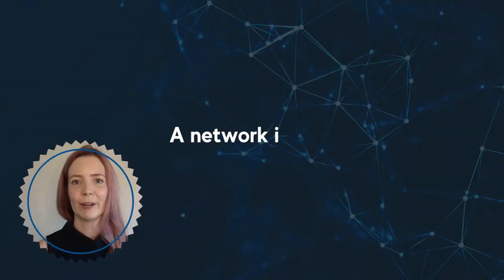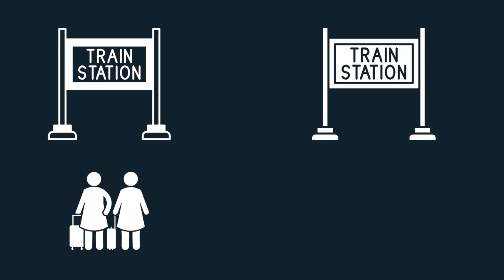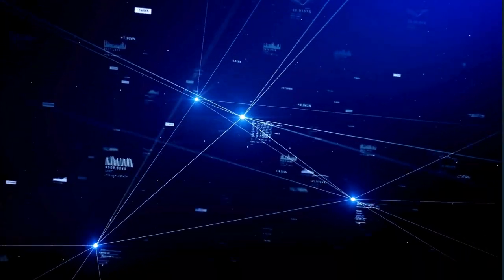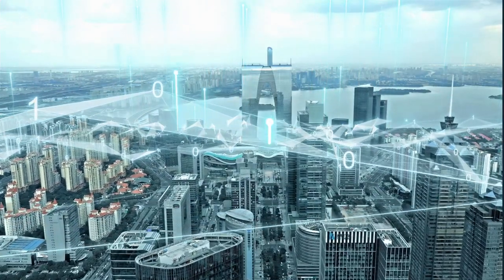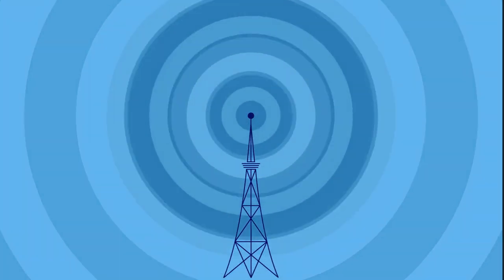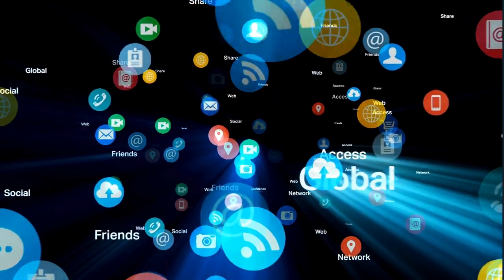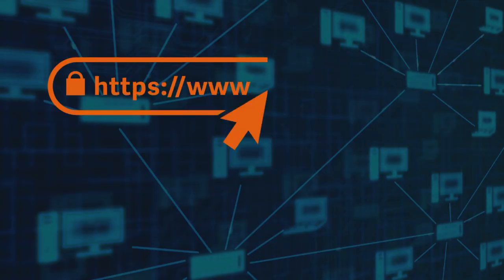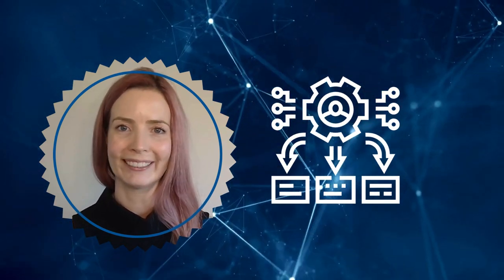Introduction to computer networks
This video has been developed for our free online course called 'Decoding Digital Technologies' for primary school teachers. This course is designed to assist educators in learning about the Foundation to Year 6 Australian Curriculum: Digital Technologies (V9.0).

This video presented by Dr Rebecca Vivian provides a basic introduction to computer networks. We would like to thank A/Professor Nick Falkner for his work on the original video that inspired this updated version.

You can join our course or find out more about our free professional learning programs